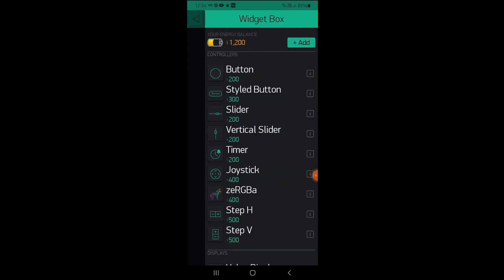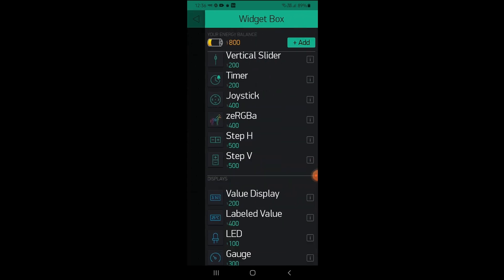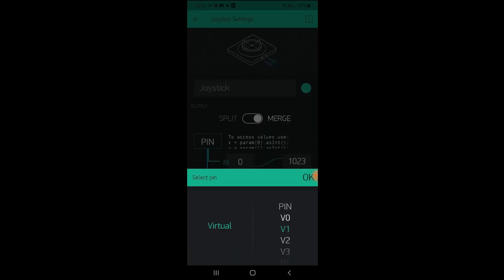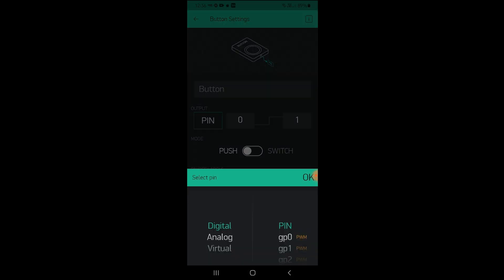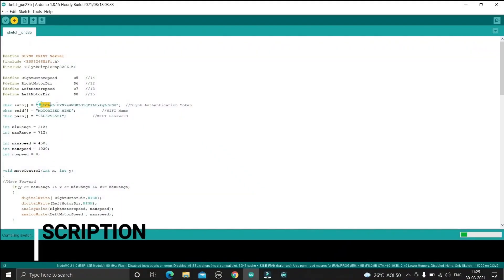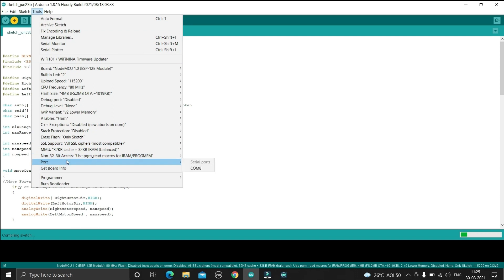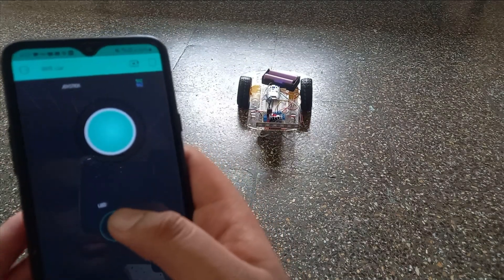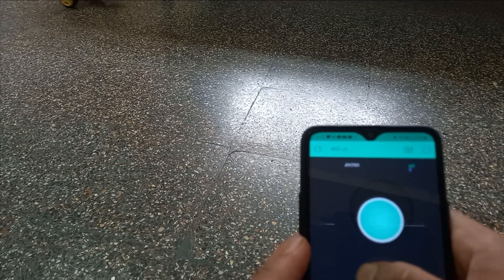How to make WI-FI car using Nodemcu ESP8266|| Motorized Mind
Materials Required-
1.Nodemcu esp8266
2.Breadboard(half)
3.L298N motor driver
4.18650 battery
5.18650 battery holder
6.Acrylic sheet
7.BO motor
8.Wheels
9.Jumper wire
10.LED light